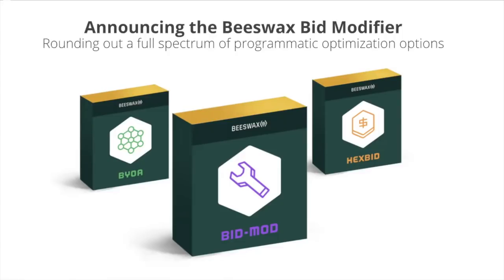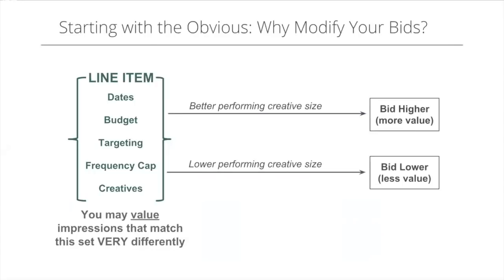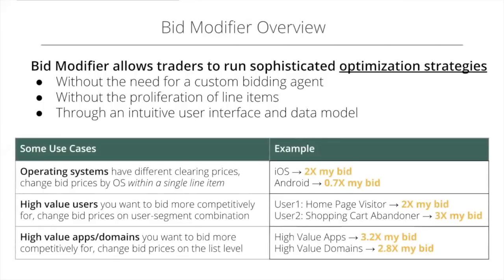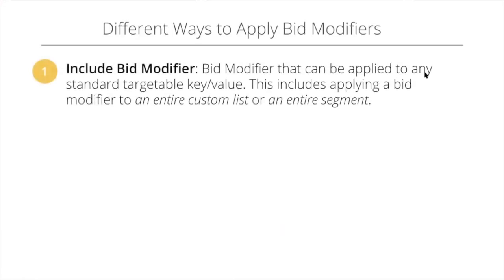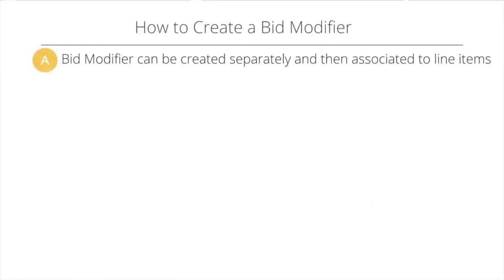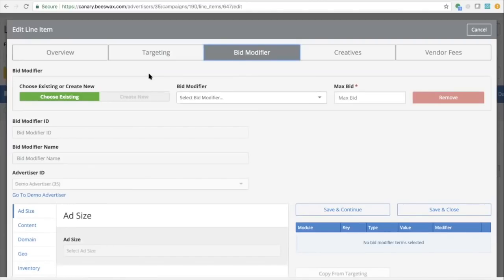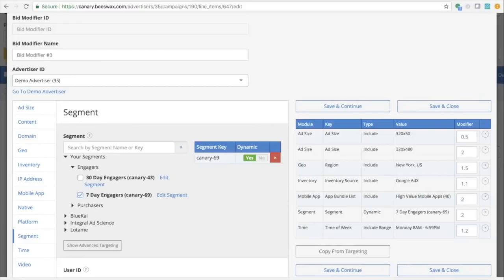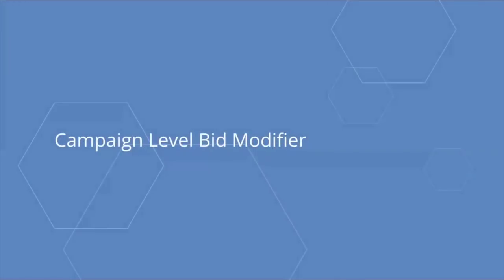Announcing the Beeswax Bid Modifier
The launch of the Beeswax Bid Modifier marks a significant enhancement to the custom optimization capabilities available in the Bidder-as-a-Service™ platform. Media buyers requiring custom optimization and increased control over their bidding strategies now have the ability to adjust bid prices based on specific criterion and user-level scoring at the line item level. This feature is built in to the Beeswax user interface and REST API and enhances the efficiency and effectiveness of programmatic advertising at scale.

Beeswax is the only platform that provides the flexibility to choose between out-of-the-box optimization algorithms, Bid Modifiers, and completely bespoke custom bidding agents, offering a full spectrum of optimization solutions for organizations of varying levels of sophistication. These options, coupled with complete and transparent access to log files, empower media buyers to customize their programmatic solution and graduate to more advanced bidding strategies while benefiting from the learnings of past campaigns.